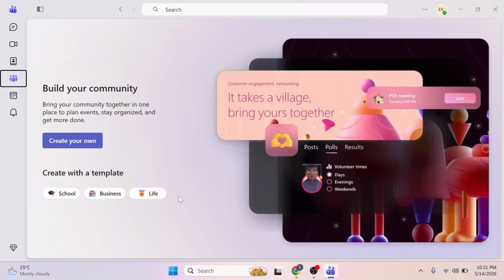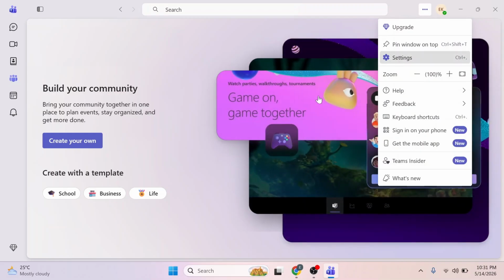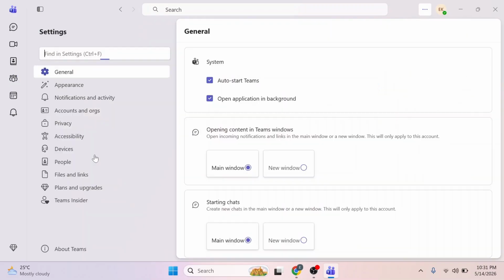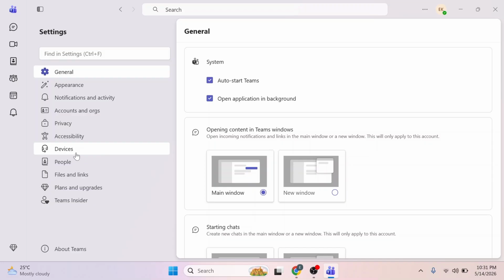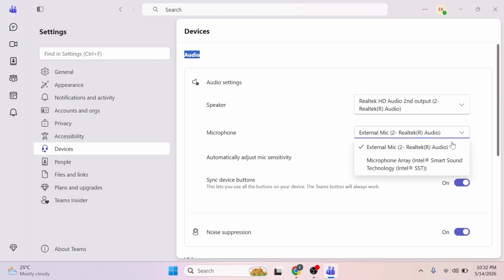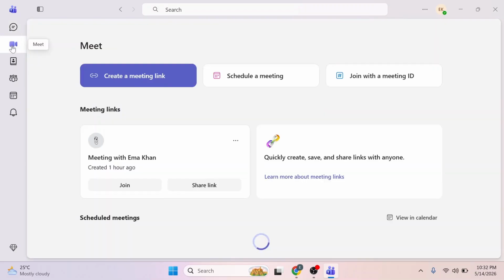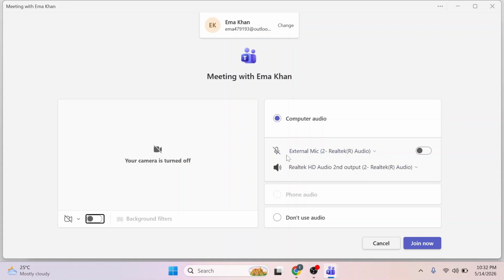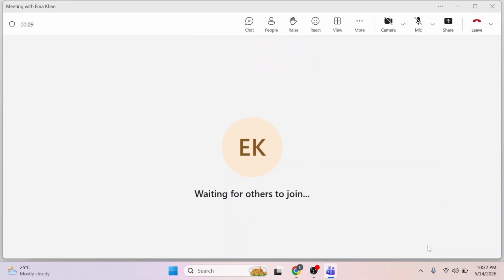How To Disable Mic In Microsoft Teams (Quick and Easy)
Hi welcome to this video! This "microsoft teams tutorial" guides you on "how to" manage your microphone settings within MS Teams. We'll cover essential "tips and tricks" to disable your mic, ensuring your "remote work" setup is optimized. This "tutorial" is perfect for anyone looking to master their audio controls in Microsoft Teams.